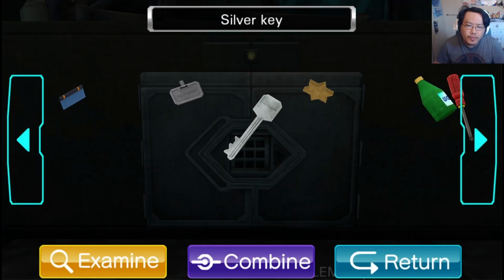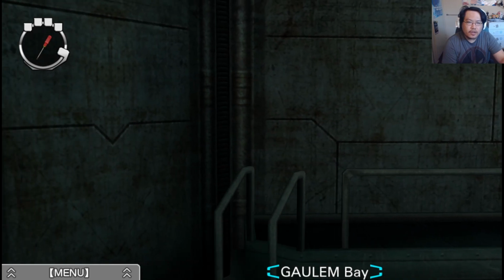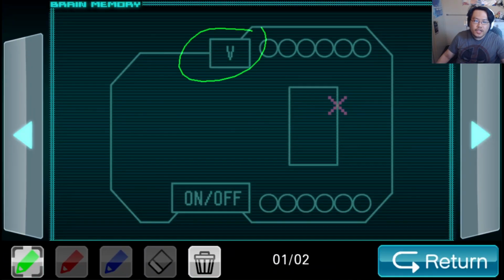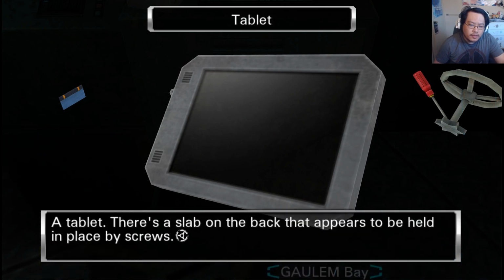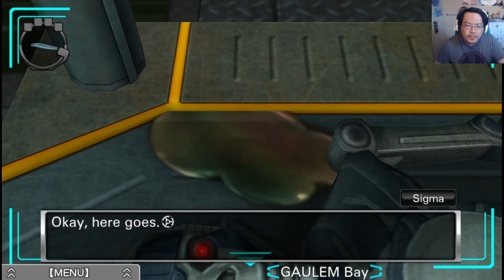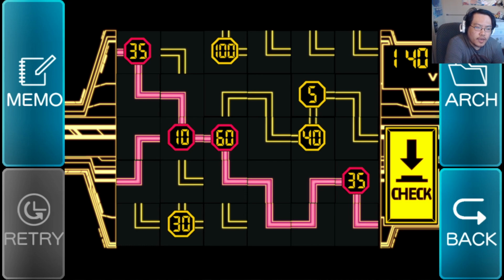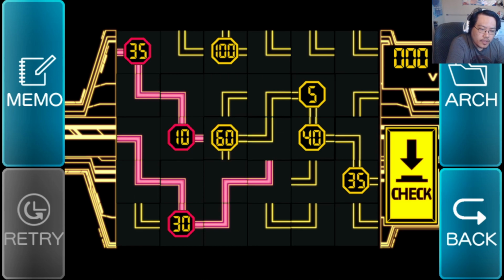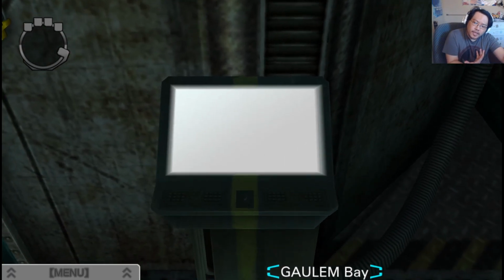Zero Escape: Virtue's Last Reward 🐇 Part 39 🐇 Releasing the Robots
Part 39 of Virtue's Last Reward. We get stuck in not knowing what we were missing for a bit. Then we found what we need and that brought in a bunch of robots to the room. Then we work on the power puzzle to give power to the robots .